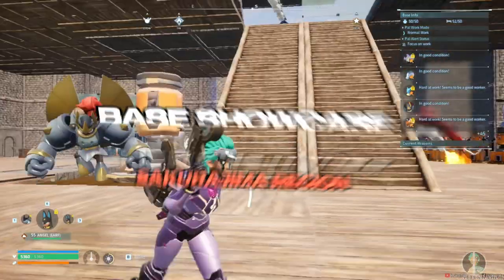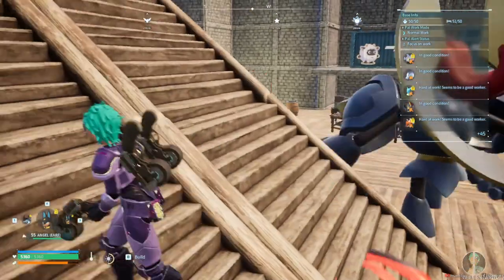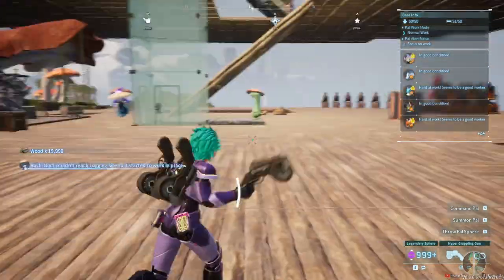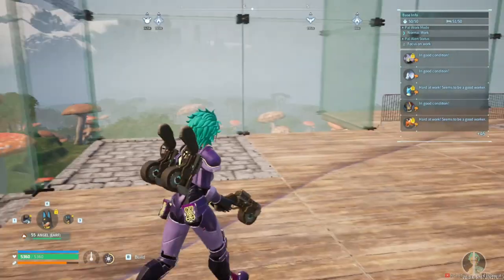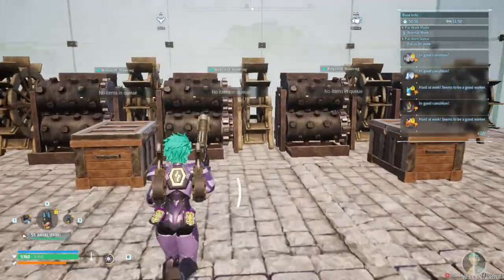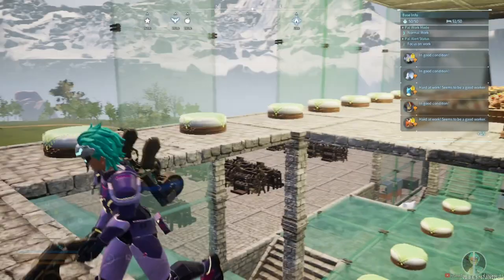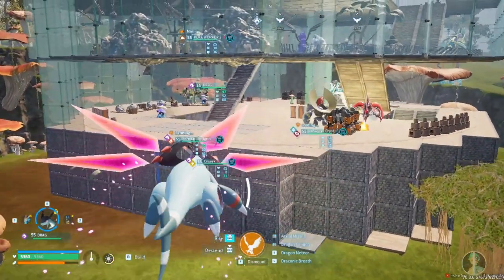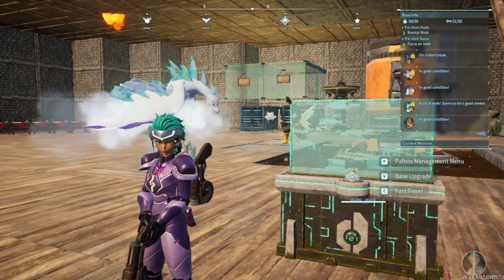BASE SHOWCASE: SAKURAJIMA REGION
SAKURAJIMA BASE